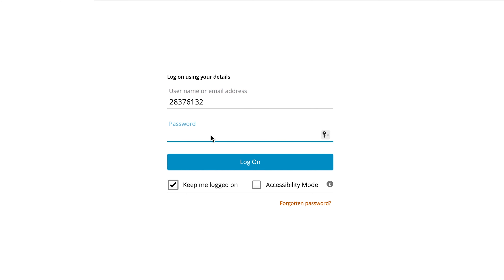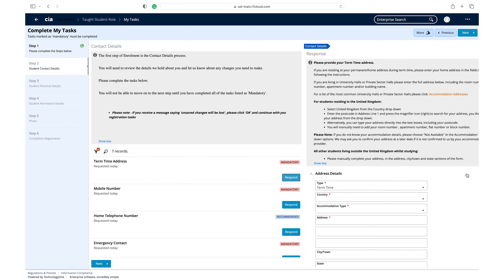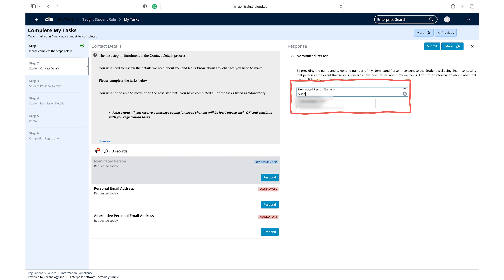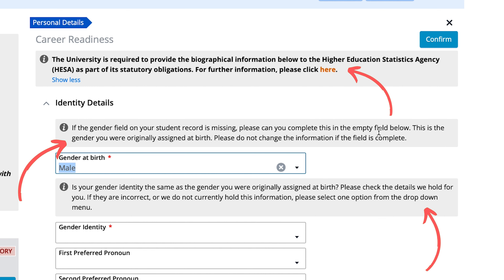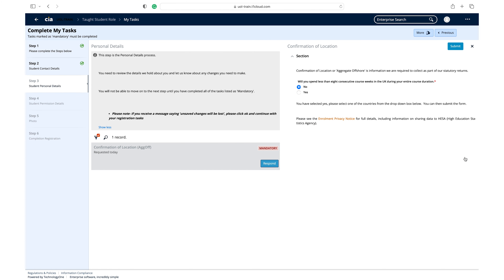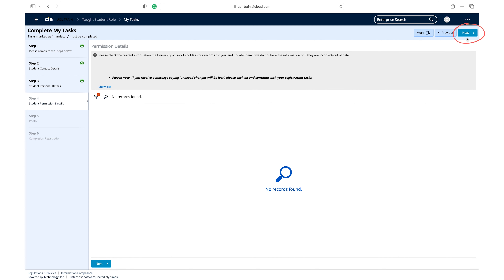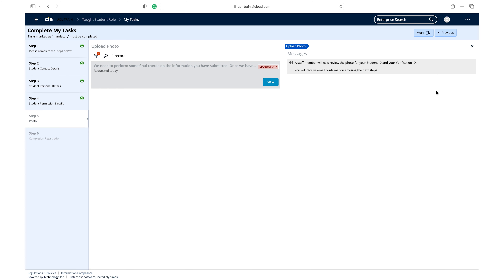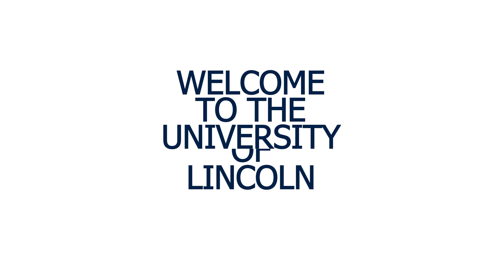Registration & Enrolment walkthrough | University of Lincoln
Here's a step-by-step guide that takes you through every step of Registration and Enrolment here at the University of Lincoln.
📍 Address: University of Lincoln, Brayford Pool, Lincoln, LN6 7TS